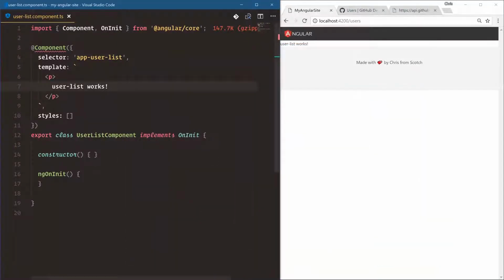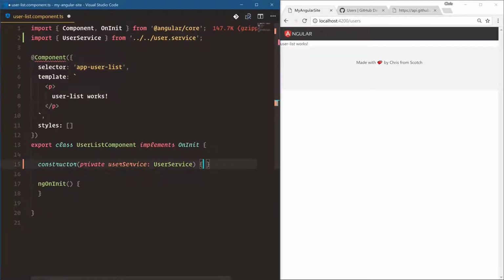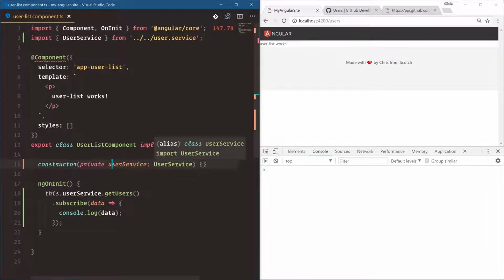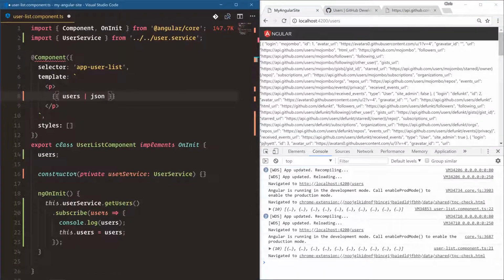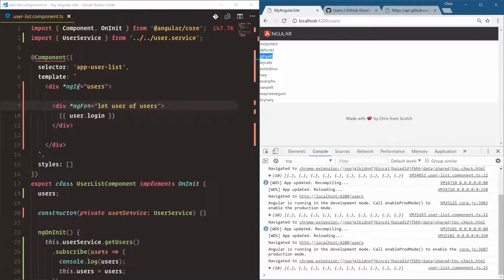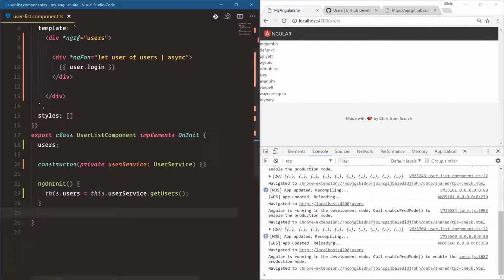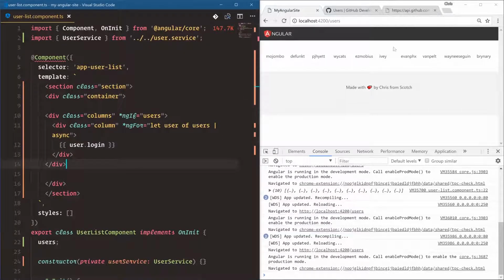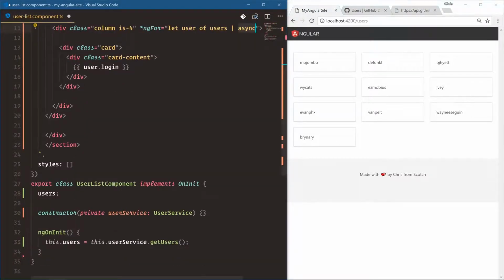Angular Tutorial - 14 - How to show GitHub Users List in Angular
⚡ Full Playlist of Angular Tutorials ⚡

users also search this by,
How to show GitHub Users List in Angular
angular api
github api angular
How to user APIs in Angular
Angular REST API Integration step by step
Rest API in github
angular projects